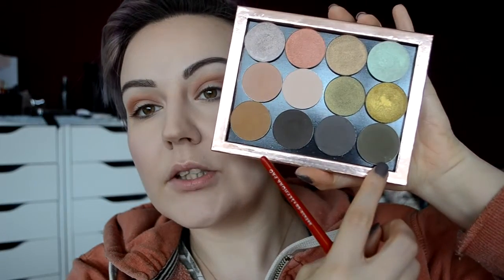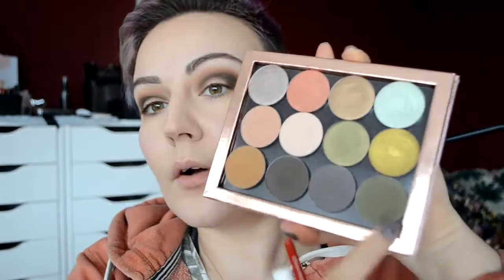One Week One Palette #3 | 2019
Hi loves! It's the 3rd video in this series. I create every week a palette with my Nabla single eyeshadows and come here and create a look for you guys. I hope you enjoy it.

Products used:
theBalm Put a lid on it Eyelid Primer
Nabla single eyeshadows - Coconut Milk, Kids, Zoe, Extravirigin, Radical
Doucce Cosmetics Smudge Resistant Eyeliner - 009
L'Oreal Gel Intenza Eyeliner - 01 Pure Black
Cover FX Perfect Pencil - NX-light
Ciate London Wonderwand Mascara - Black Magic